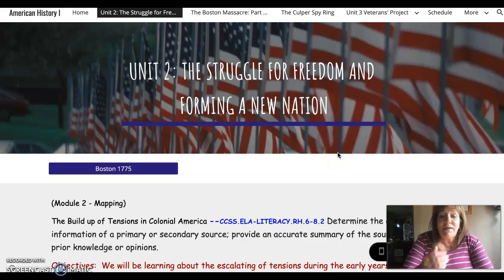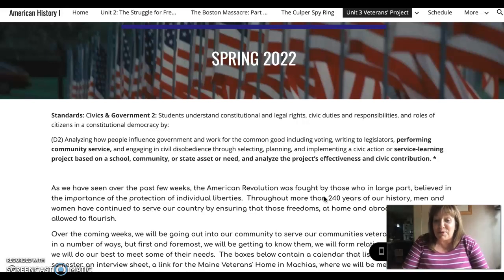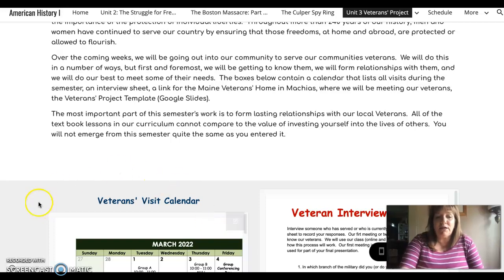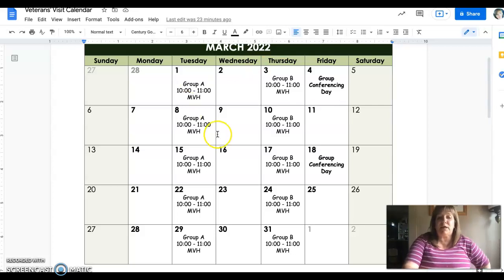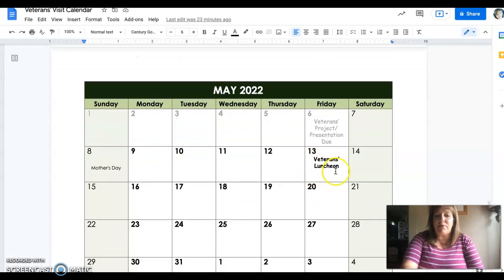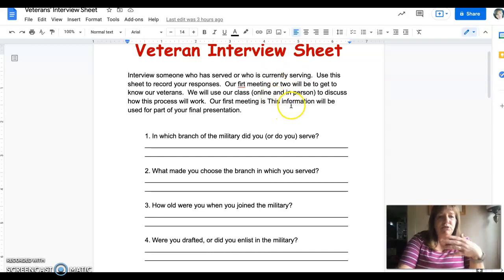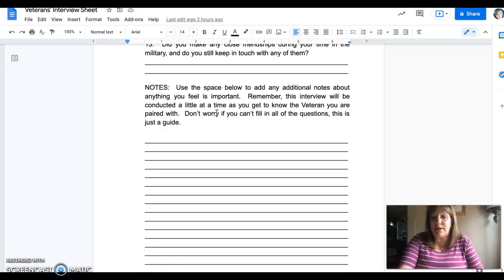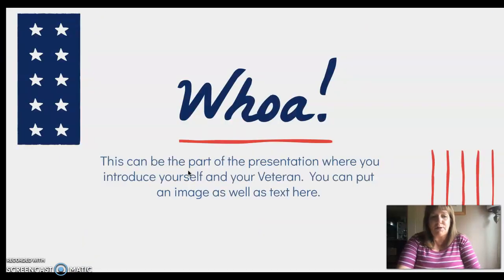Unit 3 Veterans' Project